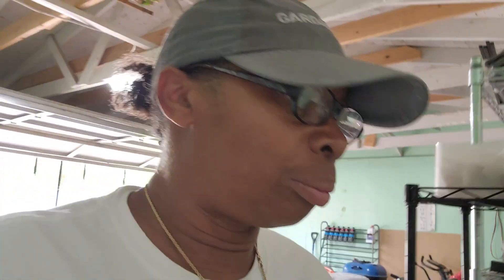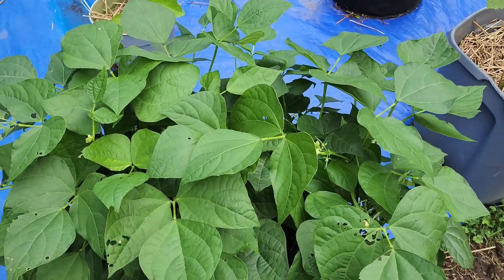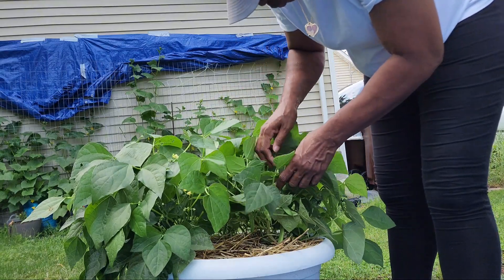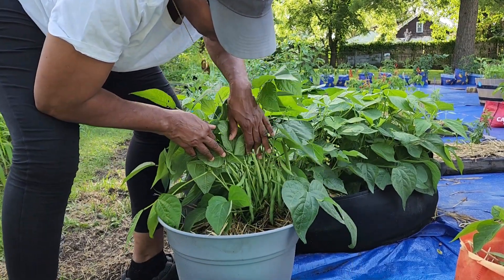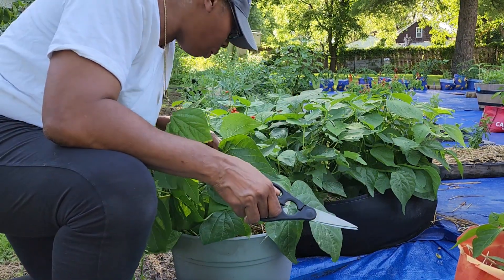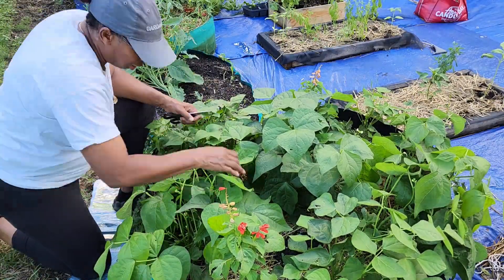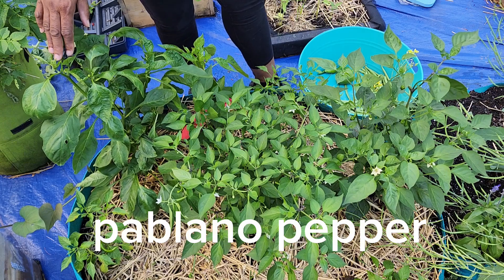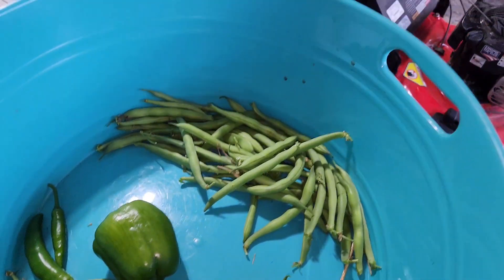2024 GARDEN SERIES. SMALL JUNE HARVEST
HEY GARDEN FANS IM HARVESTING SOME GOODIES TODAY SO YALL COME JOIN ME AS I GO THROUGH MY GARDEN